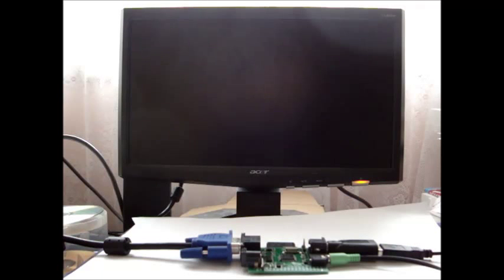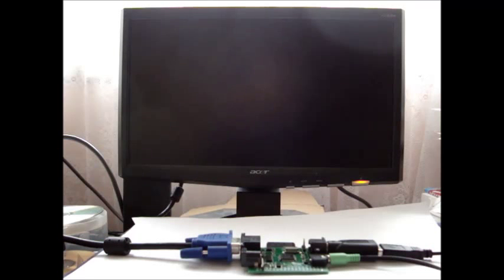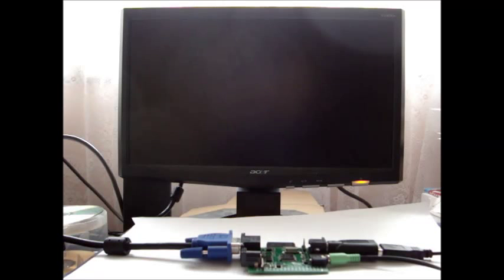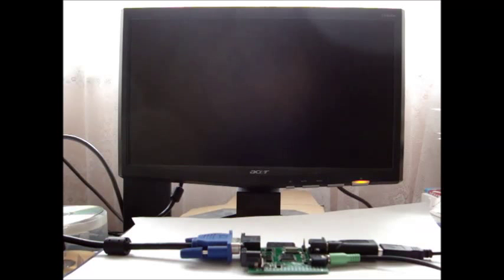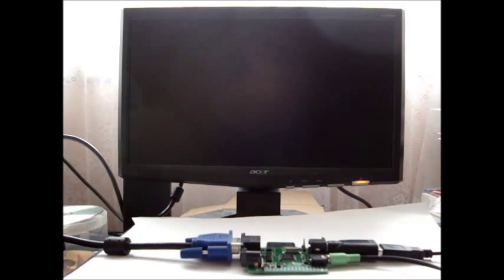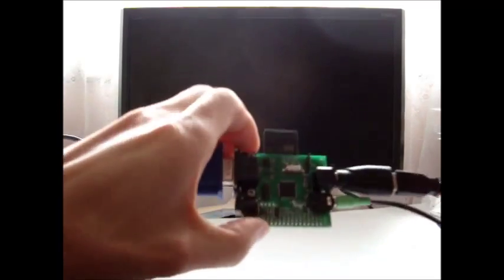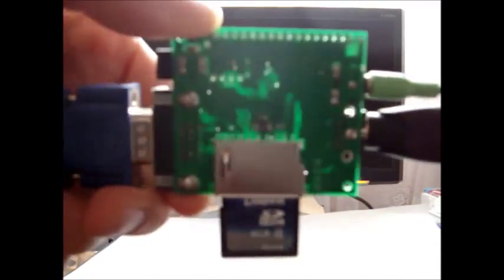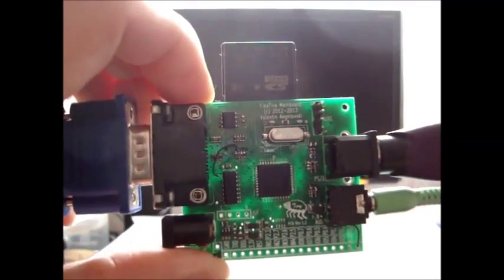Fleatiny computer system retro-gaming demo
Introduction to the fleatiny microcomputer system, with a simple retro-gaming demonstration!
Fleatiny revision 1.x system specifications:

- 130MHz 8051 microcontroller with 64K Flash ROM and 16K RAM
- 64K serial SPI RAM (used by fleatiny as the video buffer!)
- 16-color VGA video out, capable of up to 512x192 bitmap screens
- PS/2 keyboard interface
- SD/MMC card slot
- 8-bit PWM audio out
- 14 user accessible GPIO, including a mixture of the following:
- 1 x UART
- 12 x ADC inputs
- 8 outputs, including 5 x PWM outputs

Plans are currently underway to extend the fleatiny kernel to include a language interpreter and sourcecode editor. Fleatiny has been designed such that it can be ported to almost any modern 8051 microcontroller variant (though at least 2K of on-chip XRAM as well as a reasonably fast core is required for bare minimum operation).. This demo uses the coreriver GC89L591 as installed on the fleatiny prototype.